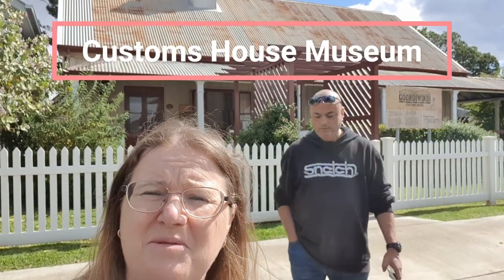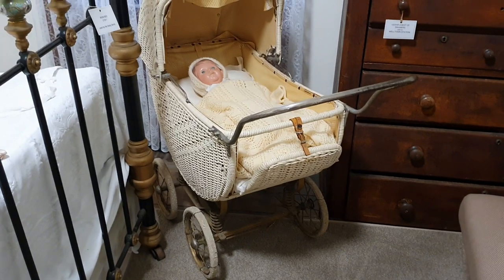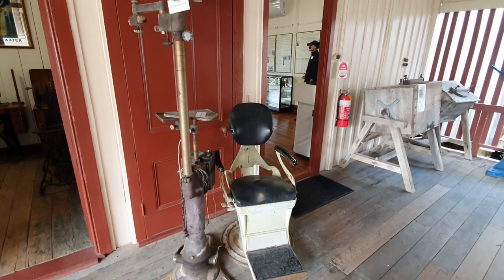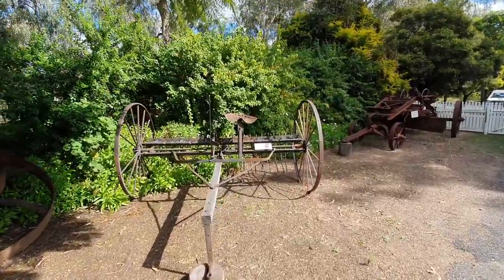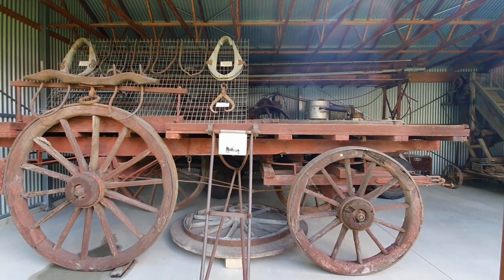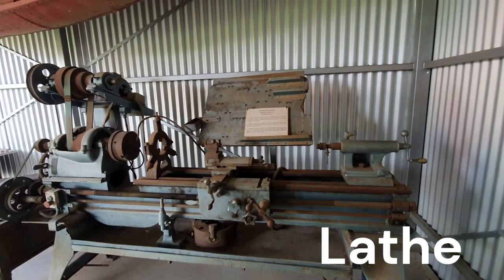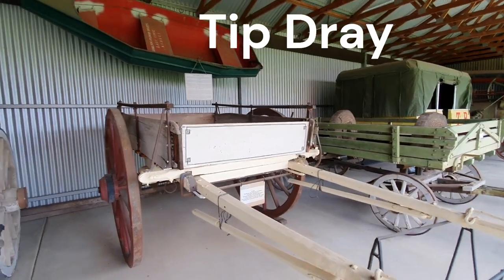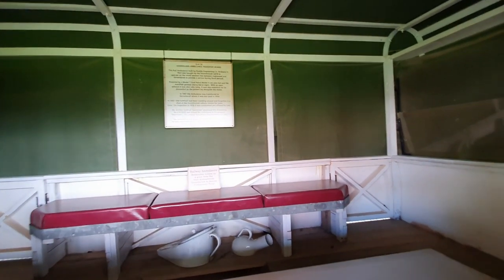Customs House Museum - Goondiwindi - History of two States in Australia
In this episode we walk through the Customs House Museum in Goodiwindi Queensland. As far as these historic museums go, you've seen one you've seen them all but this one had some different information to share.
Customs House Museum is a heritage-listed former detached house and now museum at 1 McLean Street, Goondiwindi, Goondiwindi Region, Queensland, Australia. It was built from 1860s circa to 1900s circa. It was added to the Queensland Heritage Register on 21 October 1992.

Our aim is to document our travels around Australia driving our Ford Ranger while towing the Essentials caravan.
 We will review places we have stayed and items we use as well as show you any changes we make to our car and caravan.
You will find we are true and authentic people and our videos are not going to be perfect, you just get plain old Jon and Tracie